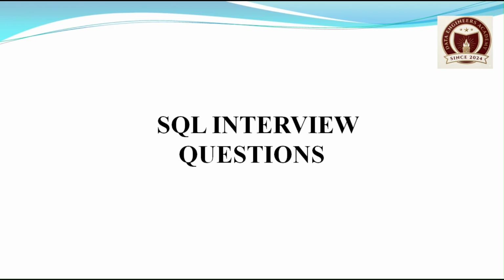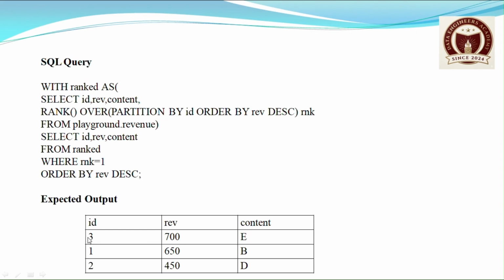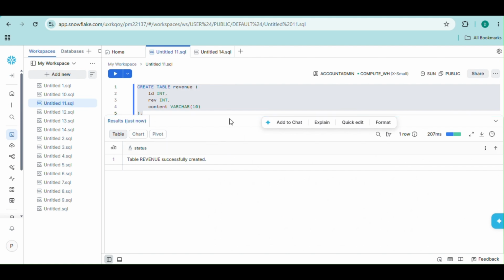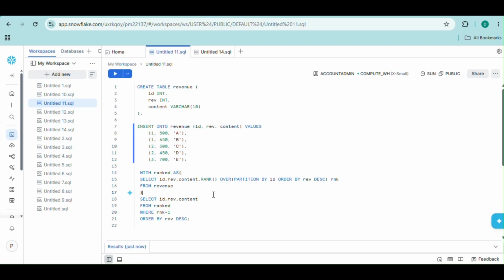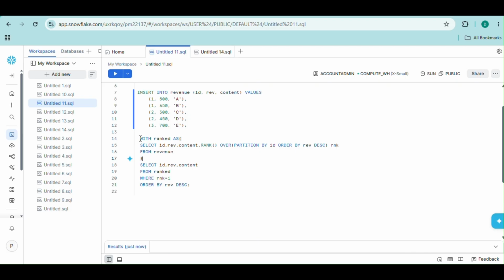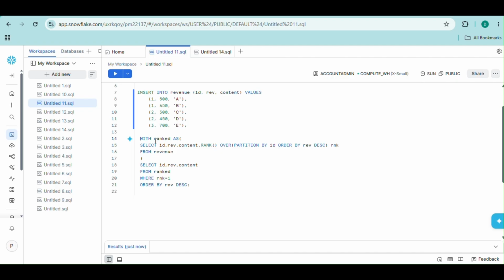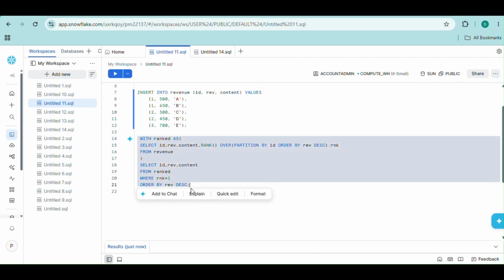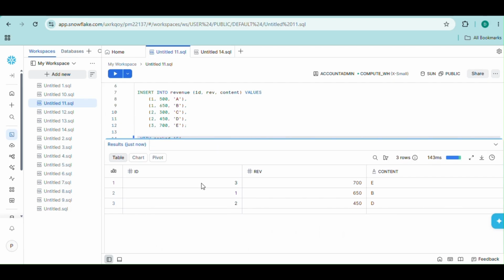SQL CTE + RANK Explained: Selecting Rows With Maximum Value per Group | AdvancedSQLInterviewQuestion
In this Advanced SQL Interview Question tutorial, we solve one of the most frequently asked SQL interview problems: Selecting Rows With Maximum Value per Group using CTE and RANK in SQL.

This real-world SQL problem helps you understand how companies test your SQL ranking logic, Window Function knowledge, and analytical problem-solving skills during Data Engineering interviews. We will break down the logic step by step and learn how to use CTE, RANK(), PARTITION BY, and ORDER BY to find the highest value records within each group.

In this video, you will learn:

* How to solve the Maximum Value Per Group SQL interview problem
* How to use CTE (Common Table Expression) in SQL
* How to use RANK Window Function for group-wise ranking
* Understanding PARTITION BY with ranking functions
* How to select top records from each category
* Difference between MAX with GROUP BY and RANK Window Functions
* How to handle duplicate maximum values
* How to approach advanced SQL interview questions
* SQL optimization techniques for analytical queries

This question is commonly asked in Data Engineer, SQL Developer, Analytics Engineer, Snowflake Developer, and Data Warehouse Engineer interviews.

SQL concepts covered:

* CTE (Common Table Expression)
* RANK Function
* Window Functions
* PARTITION BY
* ORDER BY
* MAX Value Per Group
* Ranking Data Within Categories
* Analytical SQL Queries
* Real-world Data Engineering Problem Solving

Snowflake SQL DDL Example:

CREATE OR REPLACE TABLE EMPLOYEE_PERFORMANCE (
EMPLOYEE_ID INT,
EMPLOYEE_NAME STRING,
DEPARTMENT STRING,
SALES_AMOUNT NUMBER

Snowflake SQL DML Example:

INSERT INTO EMPLOYEE_PERFORMANCE VALUES
(101, 'John', 'Technology', 8000),
(102, 'Alice', 'Technology', 9500),
(103, 'David', 'Technology', 9500),
(104, 'Emma', 'Finance', 7000),
(105, 'Michael', 'Finance', 9000),
(106, 'Sophia', 'Finance', 8500);

Example SQL logic covered:

WITH RANKED_EMPLOYEES AS (
SELECT
EMPLOYEE_ID,
EMPLOYEE_NAME,
DEPARTMENT,
SALES_AMOUNT,
RANK() OVER(
PARTITION BY DEPARTMENT
ORDER BY SALES_AMOUNT DESC
) AS RNK
FROM EMPLOYEE_PERFORMANCE

SELECT
EMPLOYEE_ID,
EMPLOYEE_NAME,
DEPARTMENT,
SALES_AMOUNT
FROM RANKED_EMPLOYEES
WHERE RNK = 1;

Example concepts covered:

* CREATE TABLE in Snowflake
* INSERT INTO statements
* SELECT queries
* CTE implementation
* RANK Window Function
* Finding maximum values per group
* Handling duplicate highest values
* Department-wise top performer analysis
* Solving real-world SQL interview scenarios

At DataEngineers Academy, we focus on practical Data Engineering concepts, SQL interview preparation, Snowflake tutorials, cloud data platforms, ETL pipelines, and real-world project scenarios.

Snowflake SQL Interview Questions
Advanced SQL Queries
CTE SQL Tutorials
Ranking Functions in SQL
Data Engineering Projects
ETL and ELT Pipelines
Cloud Data Engineering
Apache Spark
Python for Data Engineers
Analytics Engineering

If you are preparing for a Data Engineer, SQL Developer, or Snowflake Developer interview, this channel will help you build strong SQL fundamentals and industry-ready Data Engineering skills.